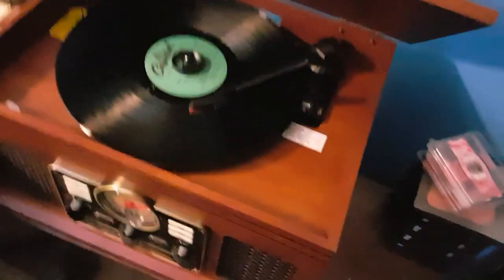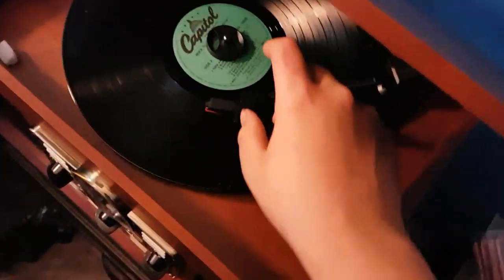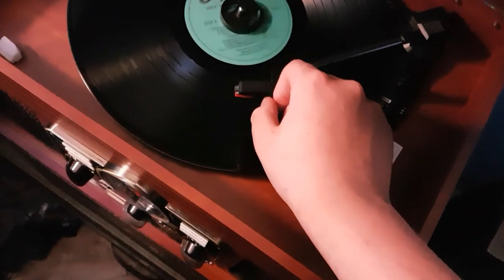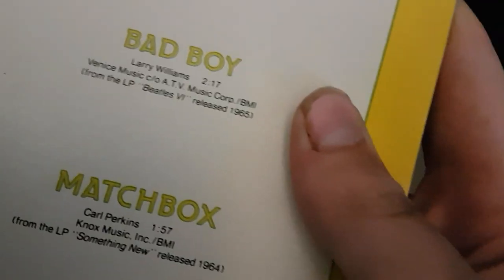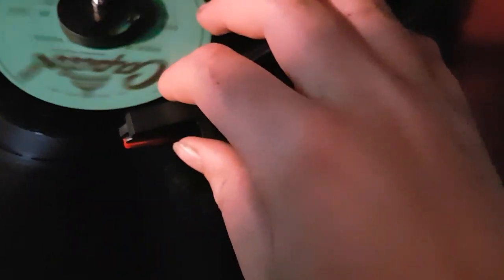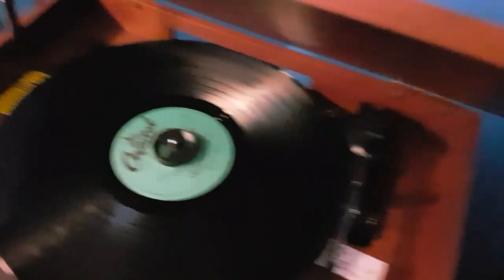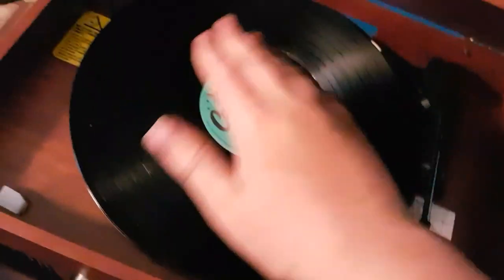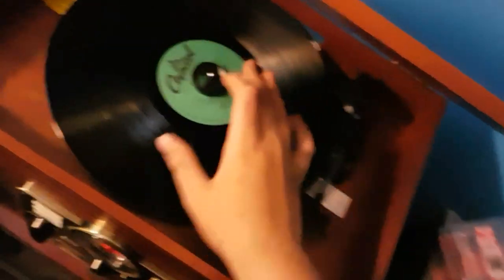Problem with a innovative technologies 6 in one entertainment center. Help!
I just can't figure it out. If you know what the problem is, please write it in the comments below. Lol I just want to listen to a full album record and not miss sometimes 3 songs out of a album.